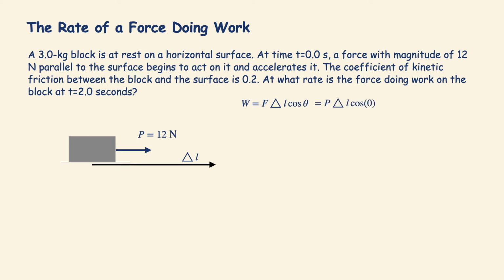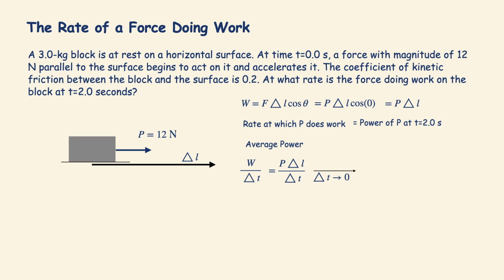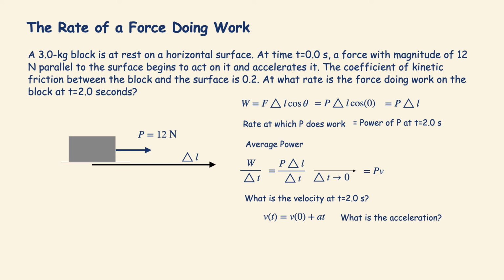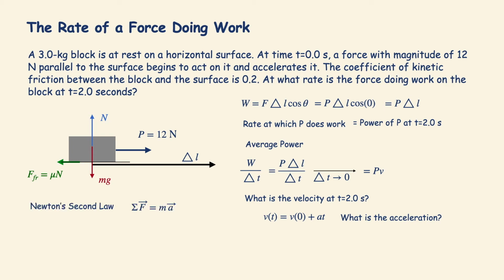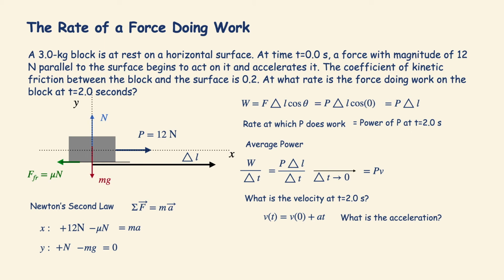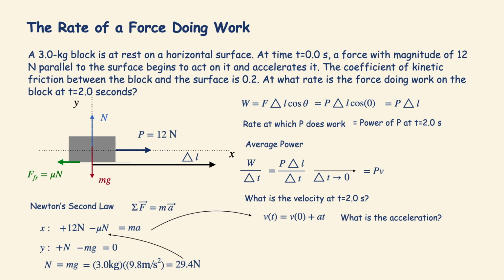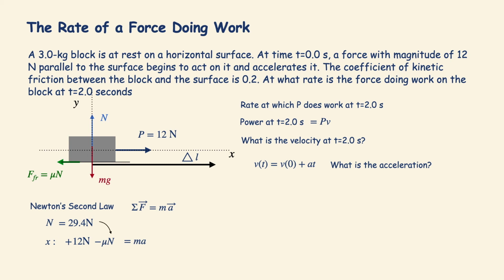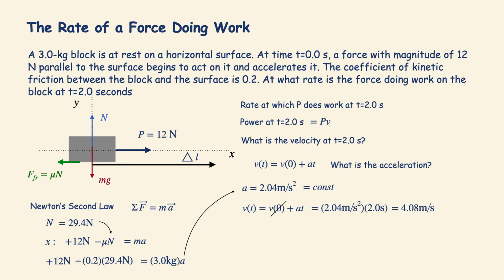Work05 Rate of a Force